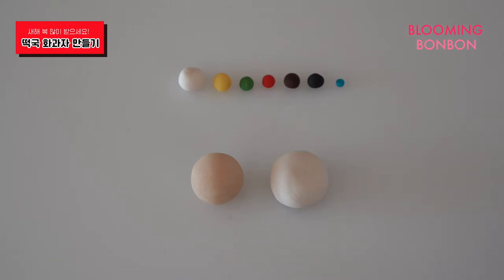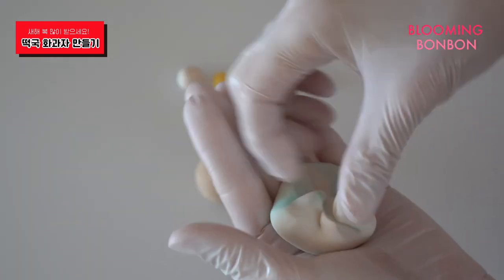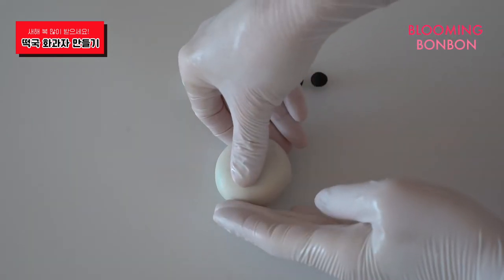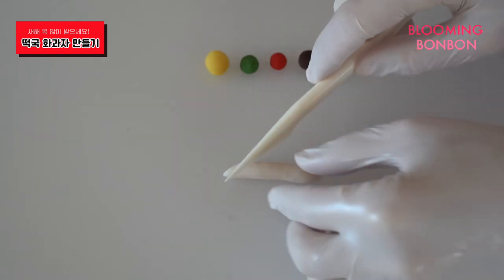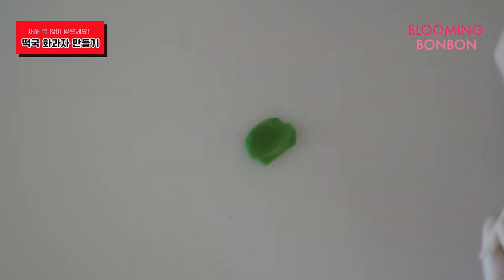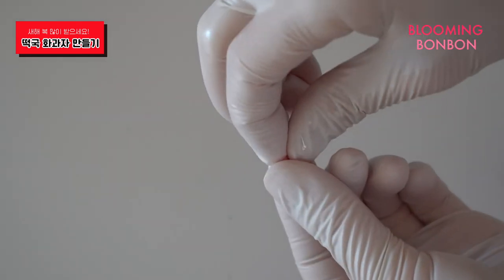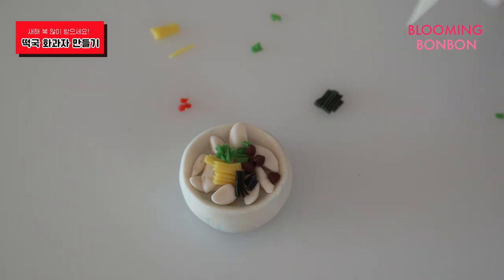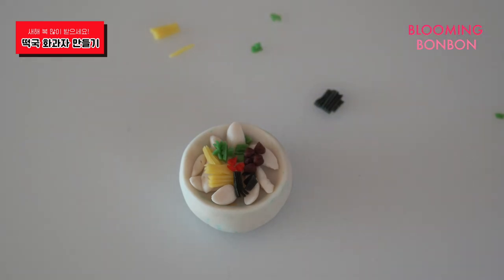진짜보다 더! 진짜같은 "떡국 화과자" 만들기 | 블루밍봉봉 (blooming bonbon)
안녕하세요! 블루밍봉봉 입니다.

이제 다음 주면 설날이네요! 정말 시간 빠르지요?
왠지 설날에 떡국을 한 그릇 싹 비워내야 진짜로 한 살을 더 먹는 것 같은 기분!

이번 설날에는 진짜 떡국도 먹고 떡국 모양의 화과자도 만들어서 함께 즐겨보세요!
설날에 모든 가족이 모였을 때 꺼내면 다들 신기하다고 놀라겠지요? ㅎㅎ

[재료]
앙금 20g (속앙금으로 사용해요)

떡국 그릇: 네리끼리 반죽 20g + 흰색 색소
떡: 네리끼리 반죽 2g + 흰색 색소
계란 지단: 네리끼리 반죽 1g + 노란 색소
파: 네리끼리 반죽 1g + 초록 색소 + 노란색소
고기: 네리끼리 반죽 1g + 빨간 색소 + 노란 색소 + 초록 색소
김가루: 네리끼리 반죽 1g + 빨간 색소 + 노란 색소 + 파랑 색소

귀여운 떡국 모양 화과자도 만들어 보시고,
새해에 더욱 많은 복 받으시길 바래요!!!

새해 복 듬뿍! 엄청! 대빵 많이! 받으세요!

더 많은 블루밍봉봉 디저트를 보려면!